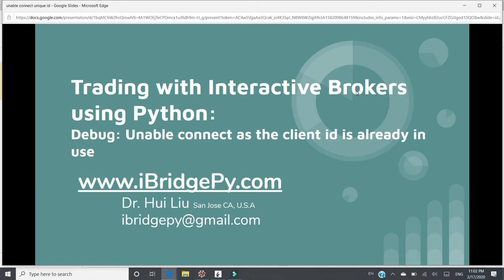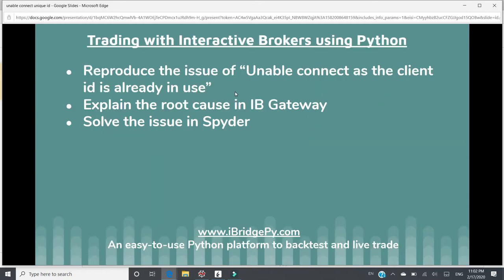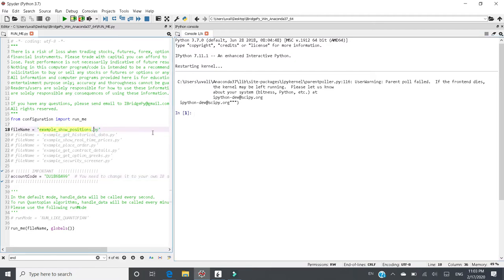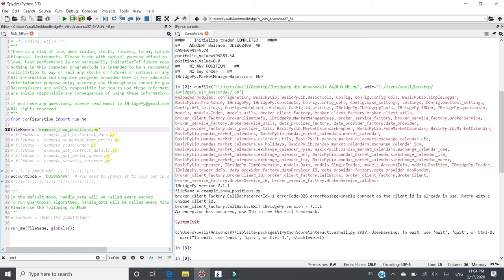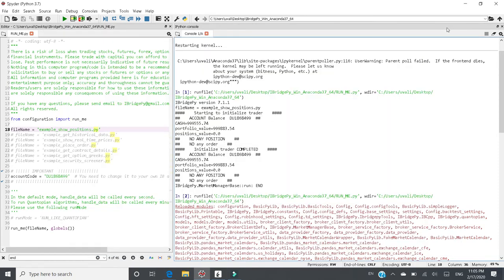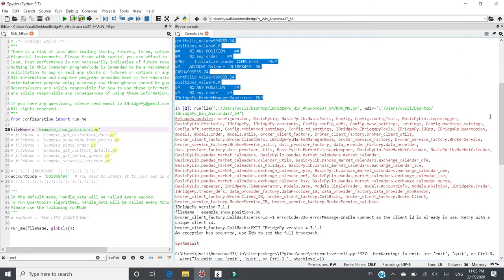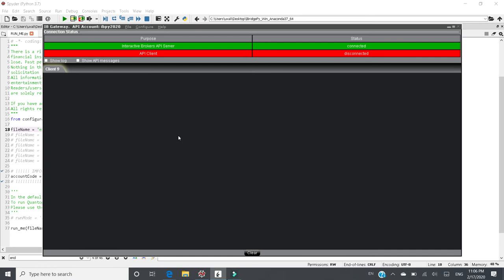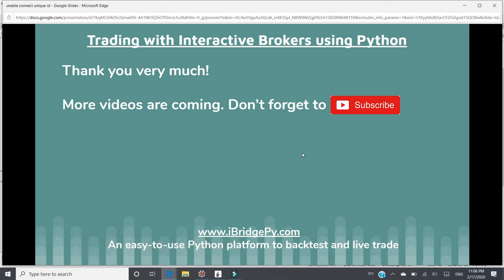Trading with Interactive Broker using Python: Unable connect as the client id is already in use.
IBridgePy, is a flexible and easy-to-easy python platform to help traders build automated trading robots. Sometimes, users see the error message of "Unable connect as the client id is already in use. Retry with a unique client id." This tutorial is to solve this issue in Spyder IDE.